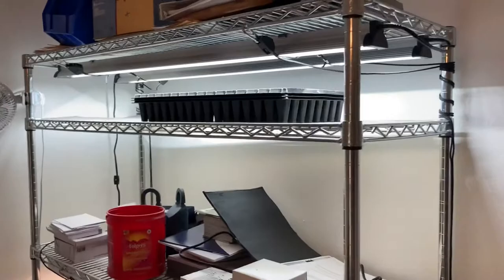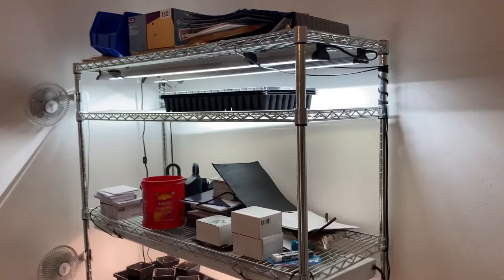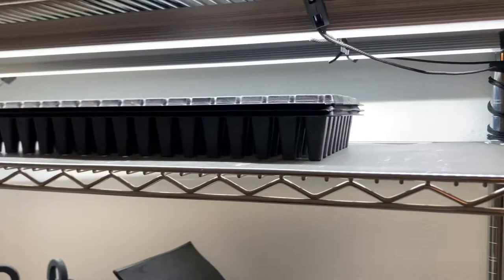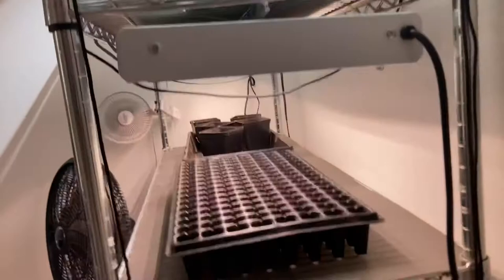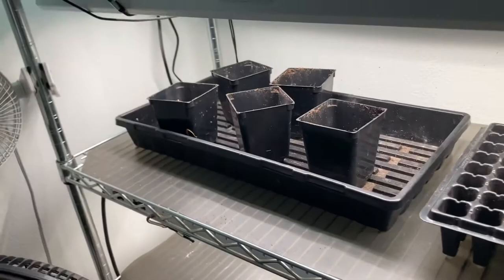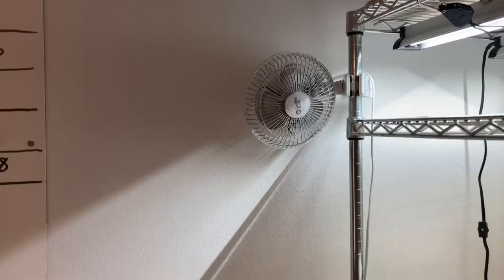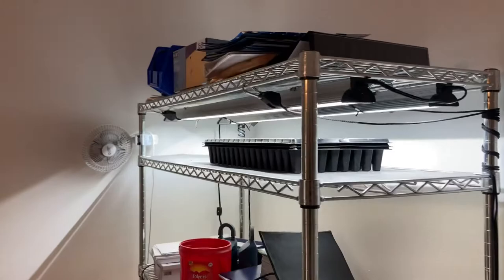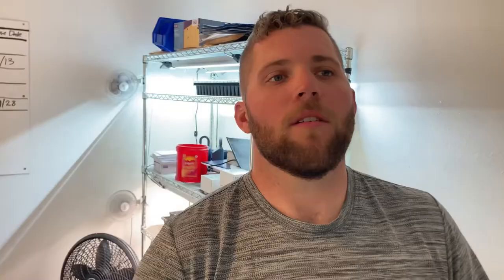Gardening for Beginners- DIY Indoor Greenhouse With Grow Lights- How to Start a Garden Series Part 3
This is part 3 of my how to start a garden series. Here I show my DYI indoor greenhouse setup or propagation setup. You need this type of setup to start a garden that is cost effective and efficient. You need the right infrastructure for your garden and homestead to thrive.

COACHING/CONSULTING: Want a 1 on 1 zoom or phone call session with Dirk?

Grow light timer

Metal grow rack

Bootstrap farmer 32 cell tray pack

Bootstrap farmer no holes 10/20 trays

Bootstrap farmer LED grow lights

Budget friendly grow lights 4 pack